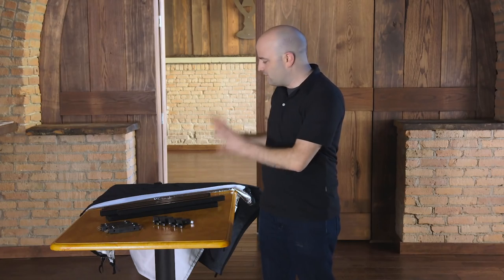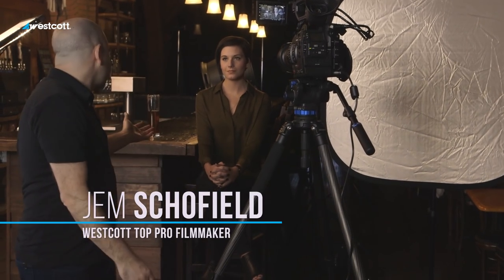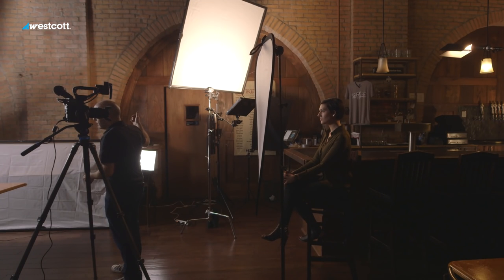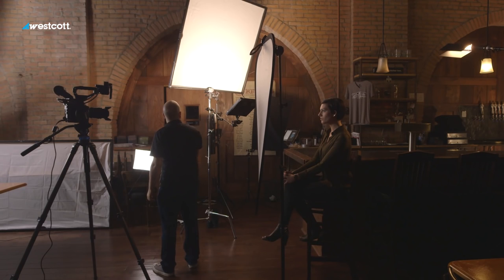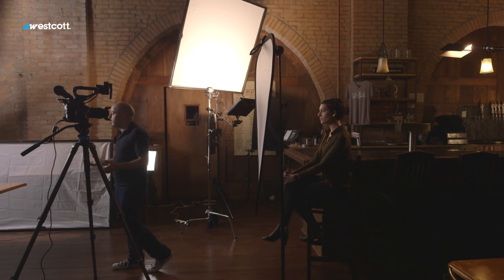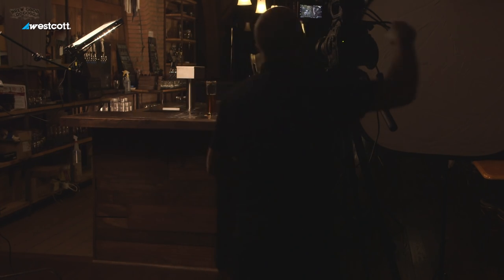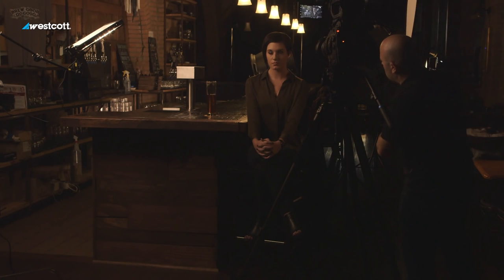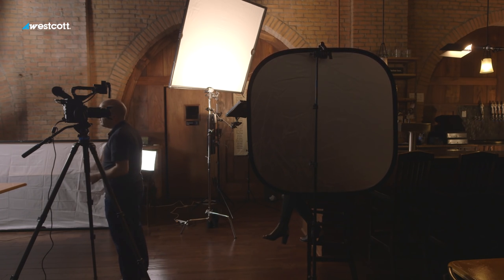Scrim Jim Lighting Setups for Commercial Video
Gear Used:
theC47 founder and producer Jem Schofield discusses how and when to utilize Westcott's DP Kit when filming an interview or commercial.

Featuring a unique and customizable design, theC47 DP Kit provides the ultimate light control for on-the-go filmmakers, directors of photography, run-and-gun shooters, gaffers, and cinematographers. This kit is easy-to-use and can modify, block, bounce, and diffuse any light source imaginable.

TheC47 DP Kit features a 4' x 4' Scrim Jim Cine modular frame, which breaks down in 22" sections for travel in carry-on luggage or backpacks. This frame is constructed with heavy-duty anodized aluminum for a lightweight yet durable design.

This kit also includes an expandable floppy cutter fabric, a single-stop diffusion Silk Diffuser, and a reversible black/white bounce fabric.